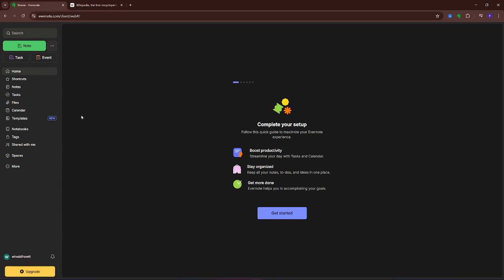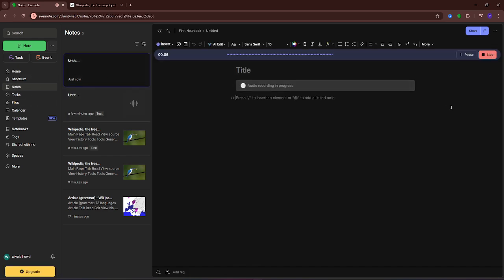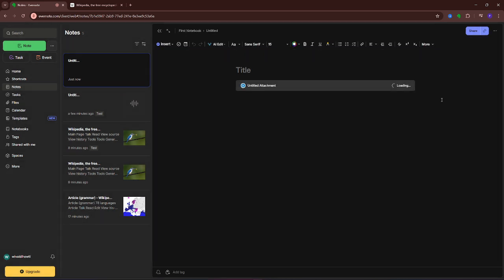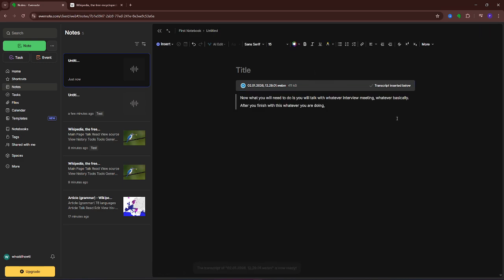How To TRANSCRIBE Audio To Text In Evernote![QUCK & EASY]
Turn your audio into clear, searchable text in Evernote — fast and easy! 🎧➡️📝
In this video, I’ll show you step by step how to transcribe audio to text in Evernote, perfect for notes, meetings, ideas, and more. No confusion, just a simple method you can start using right away! 🚀

💬 Drop a comment if you have questions or tips! 😊